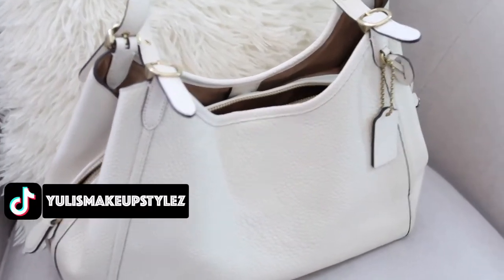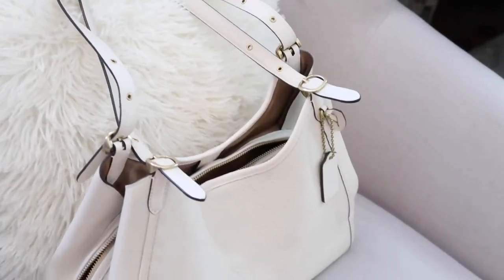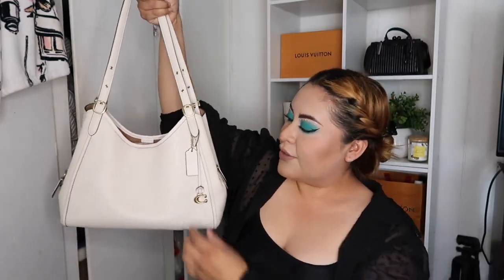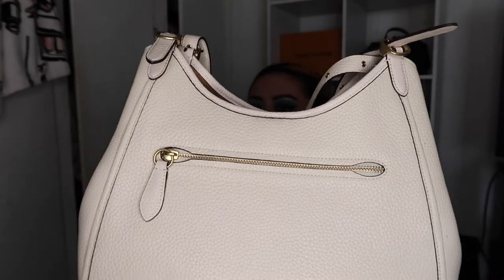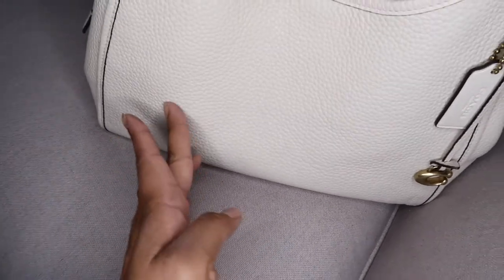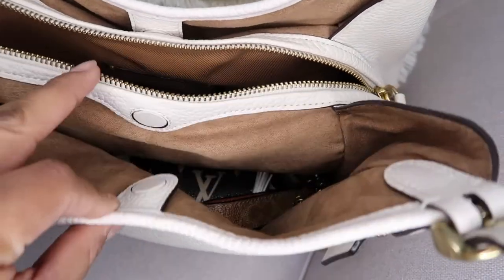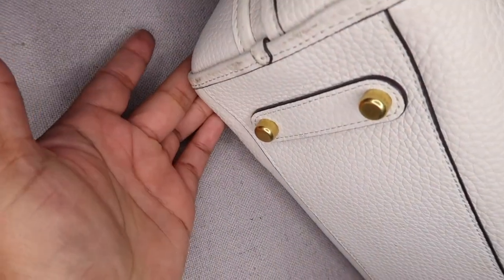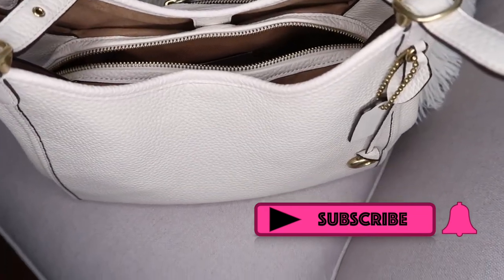THE COACH LORI SHOULDER BAG 1 YR LATER !!!!!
I SHARE THE WEAR AND TEAR ON MY BAG THAT WAS GIFTED TO ME A YEAR AGO OR SO